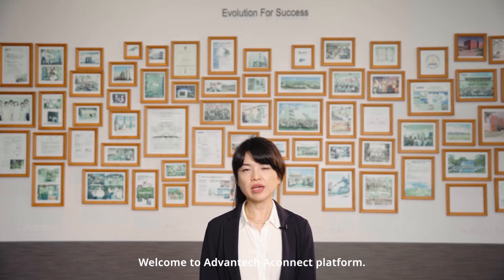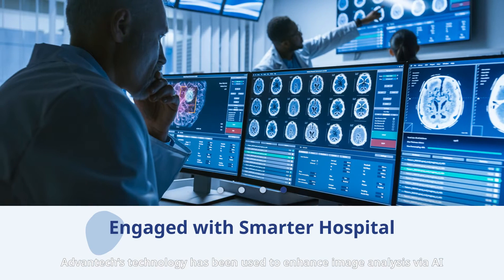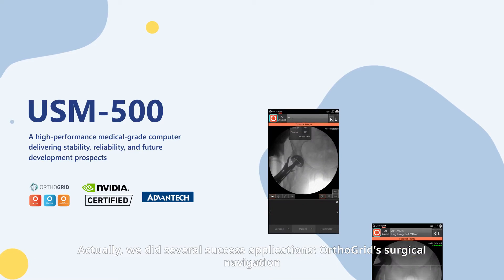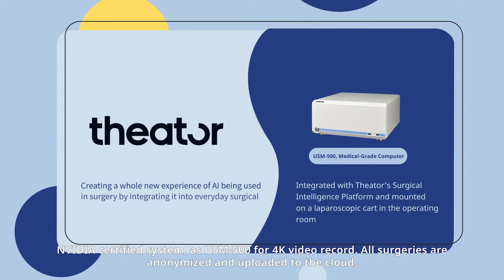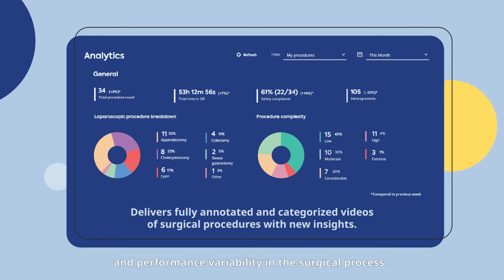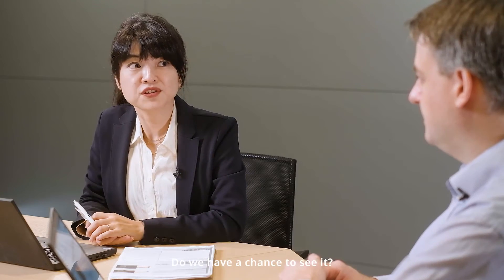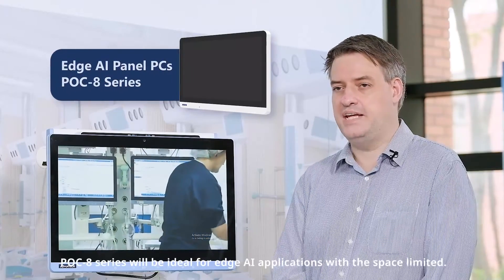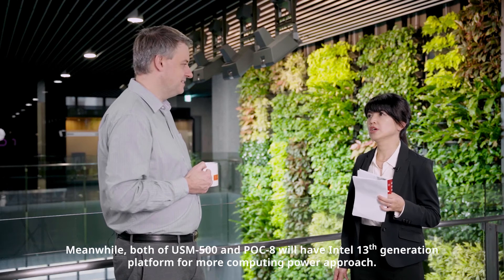Exploring the Role of Artificial Intelligence in Healthcare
Advantech iHealthcare brings innovation to healthcare with complete computing and display systems for patients and healthcare professionals. Our commitment to AI involves using technology to improve medical diagnoses and treatment in a cost-effective manner. High-performance computing and image recognition can be applied to make healthcare more personalized and efficient.